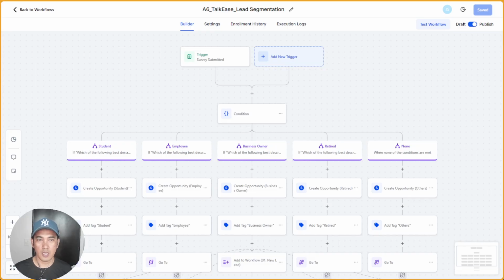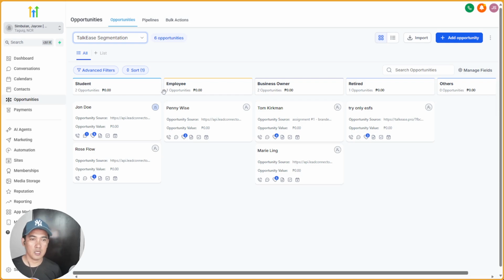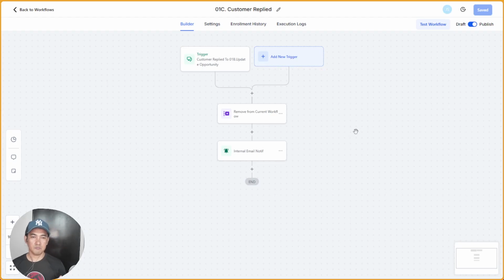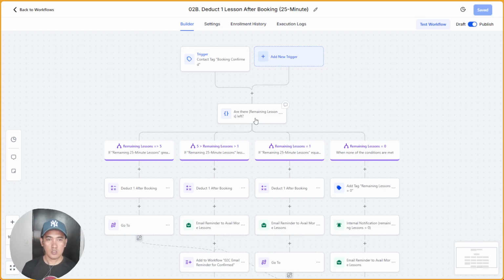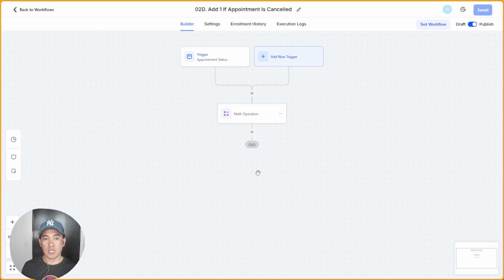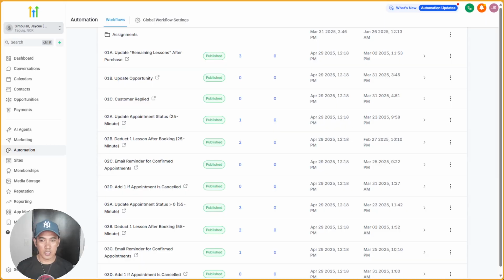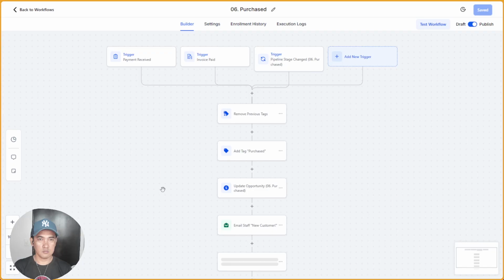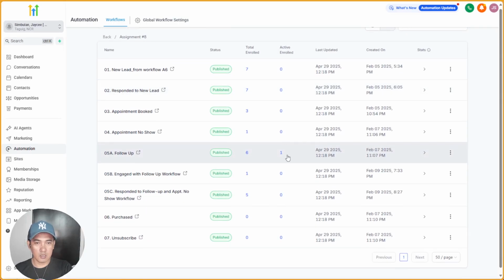TalkEase Project Walkthrough